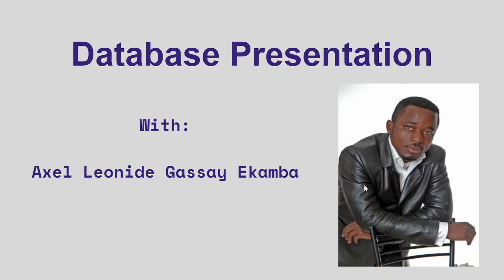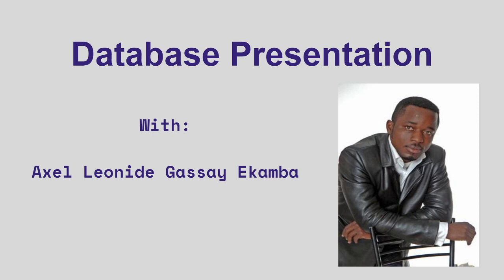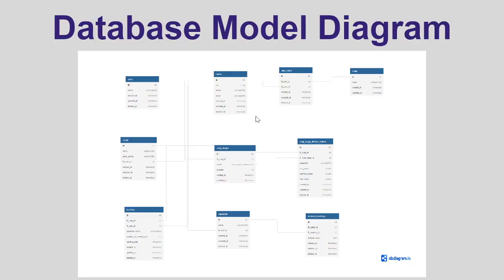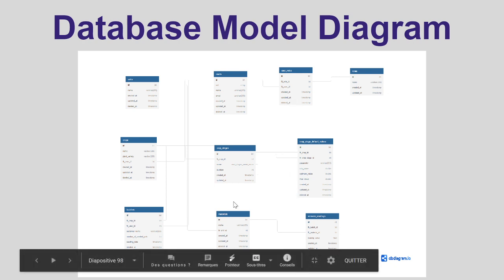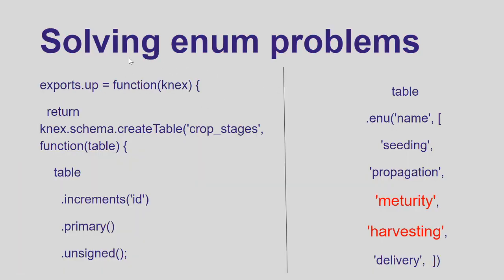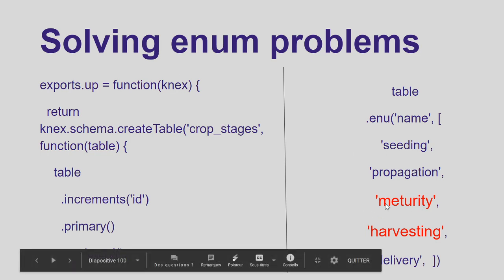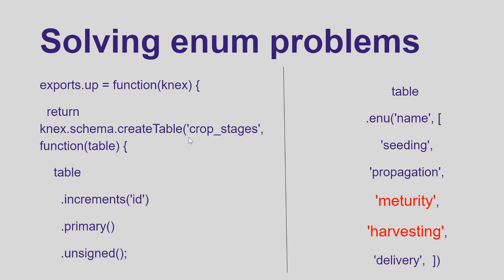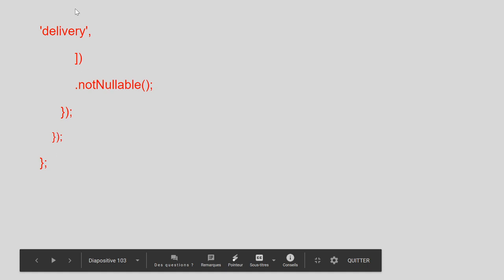Class 11 graduation - Axel's presentation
Due to technical problems Axel couldn't present on the graduation day so he made this video to make sure everyone could also see his work on the Seasony x HackYourFuture project. This video is a follow up on the main video presentation posted